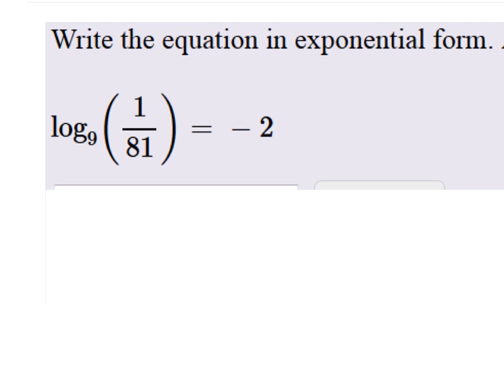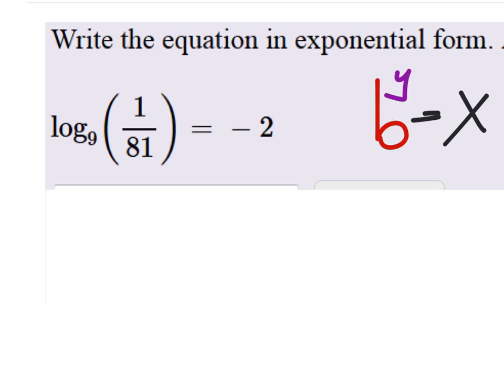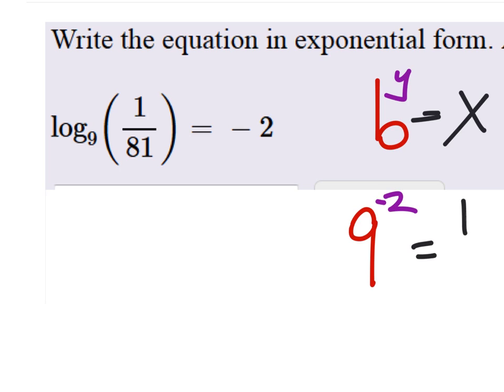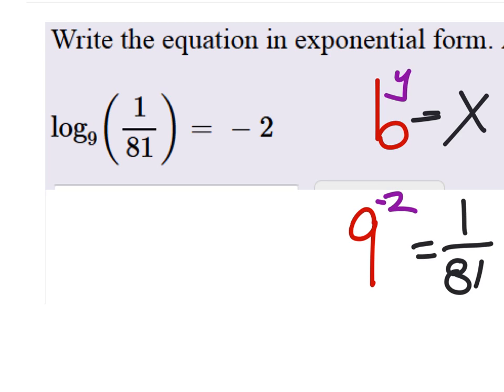How to Change Logarithmic Notation into Exponential Notation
The problem:
Write the equation in exponential form.  Assume that all constants are positive and not equal to 1.
log_9 (1/81) = -2